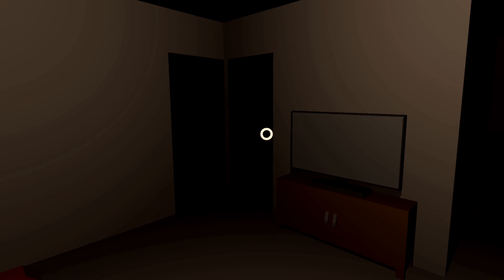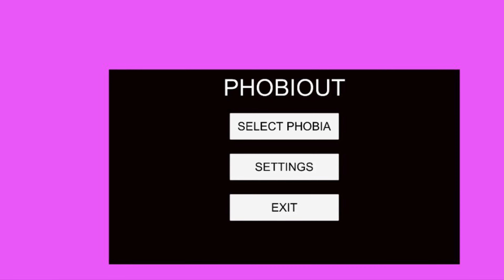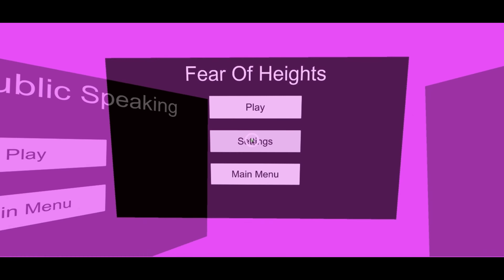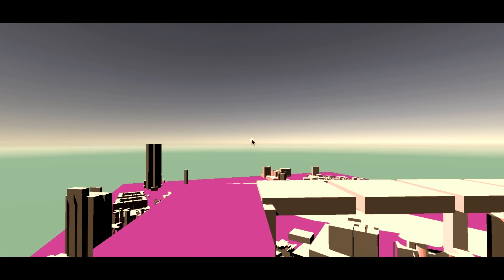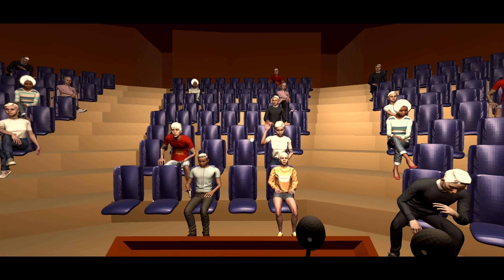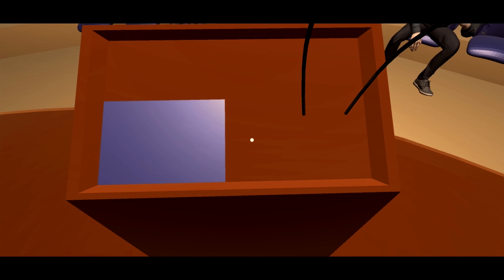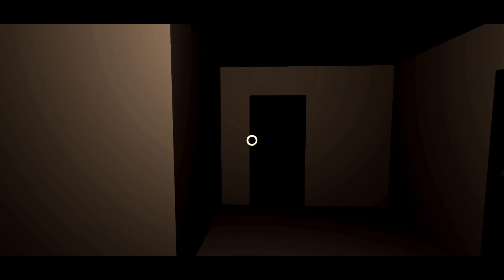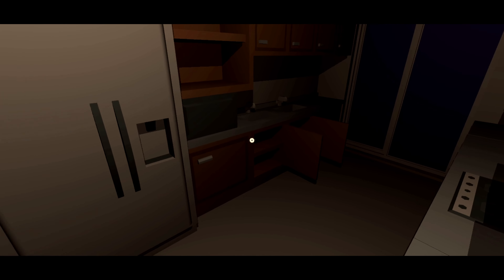Phobiout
This capstone project is made by the following students of Thapar Institute of Engineering & Technology under the mentorship of Dr. Poonam Verma :

Satwik Jain
Drishti Goyal
Pratham Paliwal
Karan Jain
Tanvi Chopra